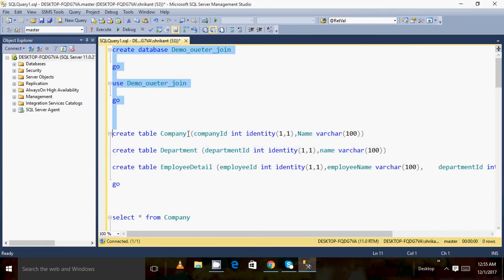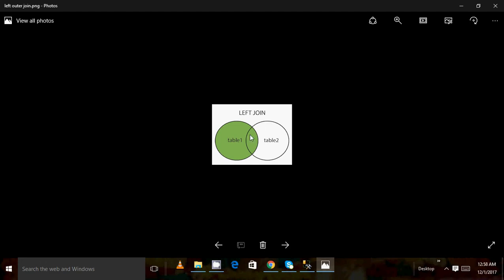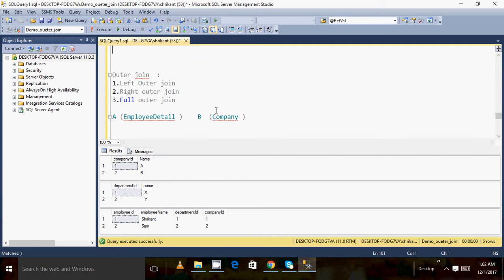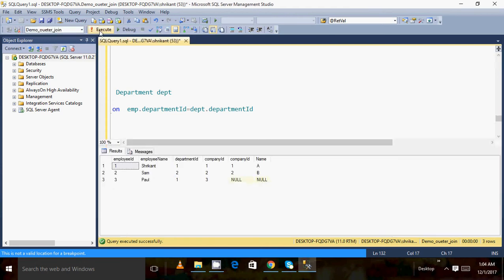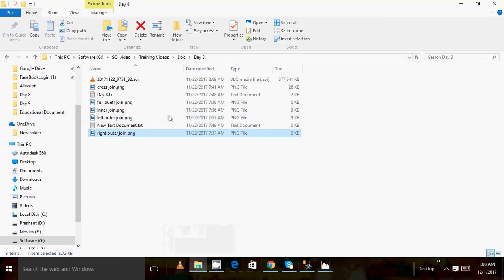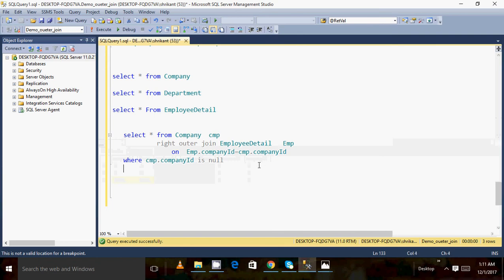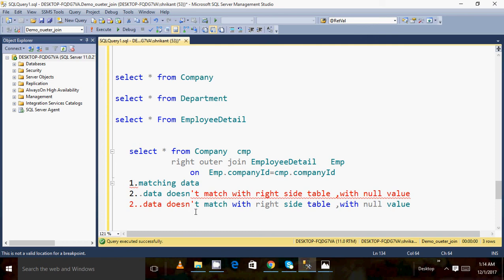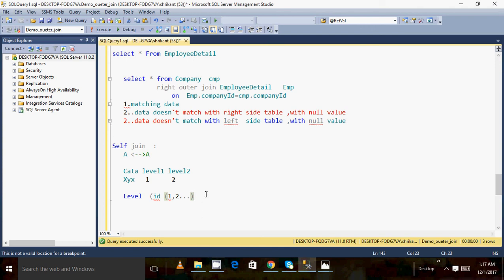Day 10 of 60 - Joins in SQL server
In this video you will learn about the basics of all type join.
you will also learn about inner join , outer join.cross join.
in outer join you will learn about left ,right and full outer join.